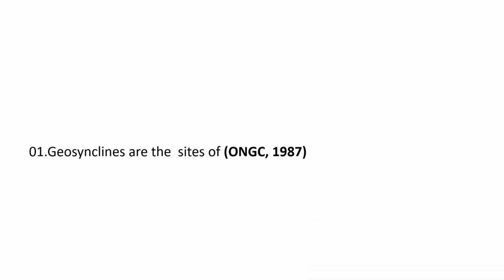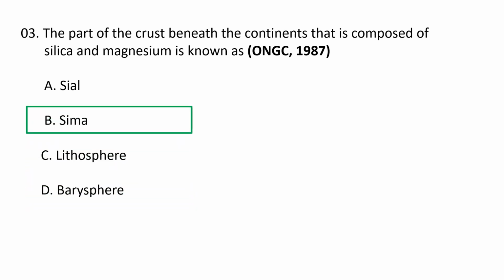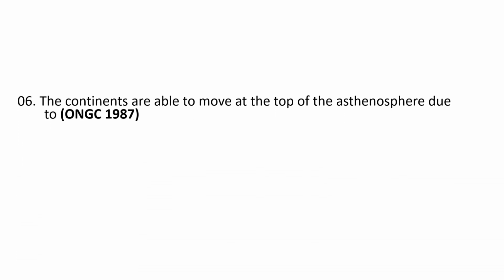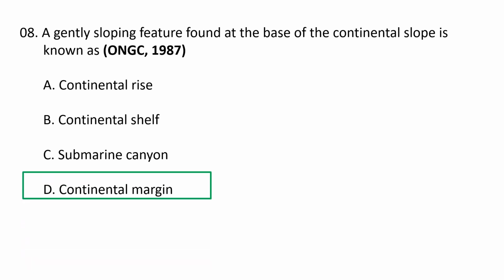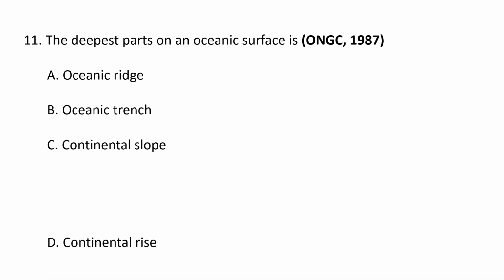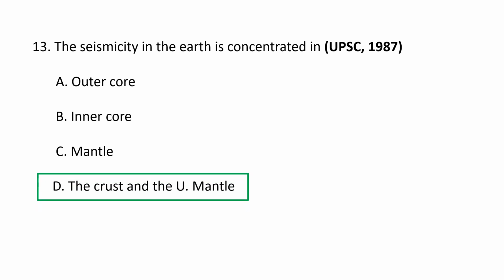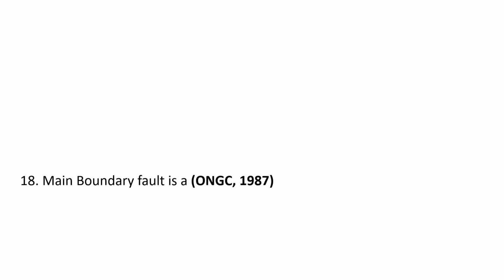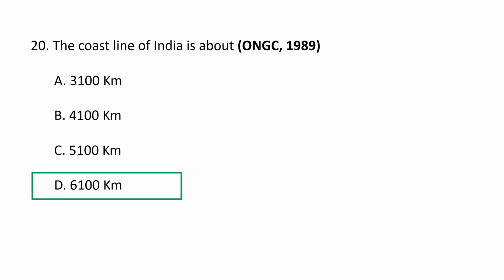Obj Phy Geol MCQ 8